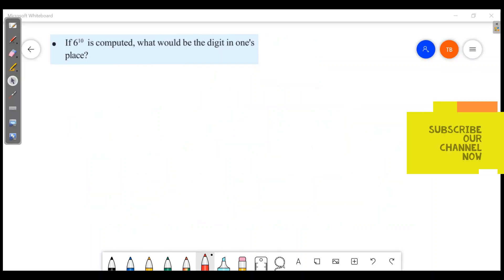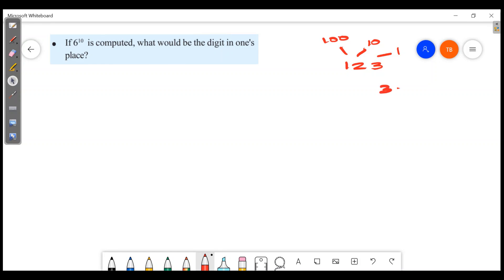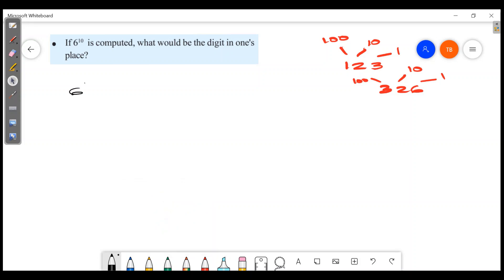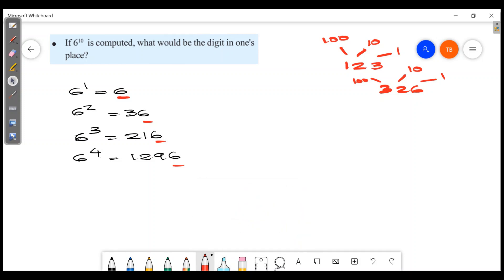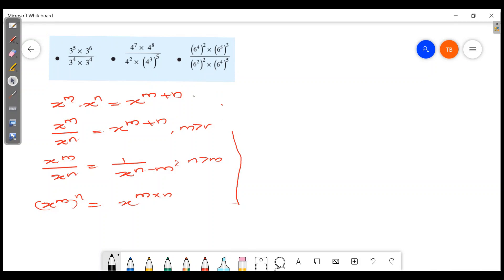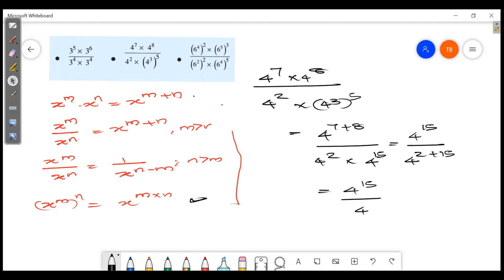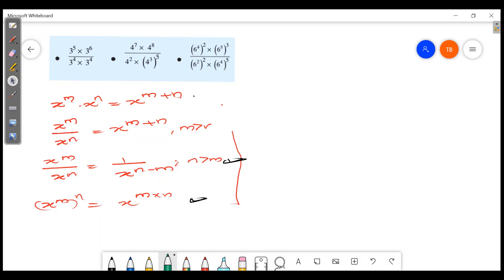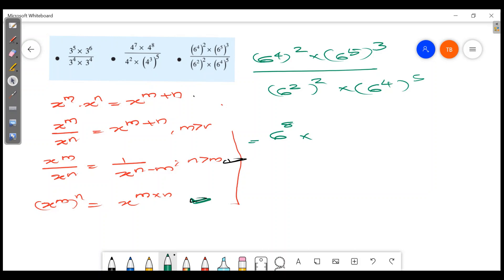REPEATED MULTIPLICATION CLASS 7 MATHS CHAPTER 4 ENGLISH MEDIUM SCERT KERALA SYLLABUS PART 10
REPEATED MULTIPLICATION CLASS 7 MATHS CHAPTER 4 ENGLISH MEDIUM SCERT KERALA SYLLABUS KITE VICTERS ACTIVITIES
REPEATED MULTIPLICATION CLASS 7 MATHS CHAPTER 4  UNIT 4
SCERT CLASS 7 MATHS, CLASS 7 MATHS UNIT 3 REPEATED MULTIPLICATION
REPEATED MULTIPLICATION STANDARD 7 KERALA STATE,
7TH STANDARD MATHEMATICS REPEATED MULTIPLICATION
KERALA SCERT REPEATED MULTIPLICATION CLASS 7,
ONLINE TUITION CLASS 7 KERALA,
ONLINE CLASS 7 MATHEMATICS,
MATHEMATICS TUITION KERALA CLASS 7,